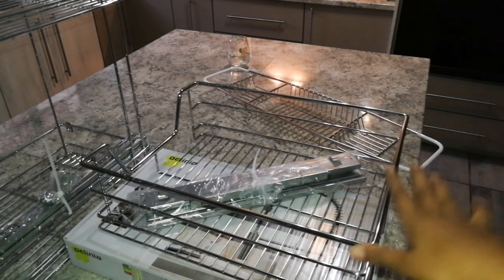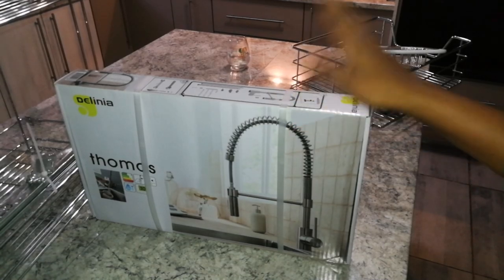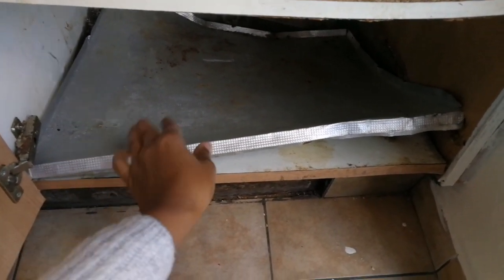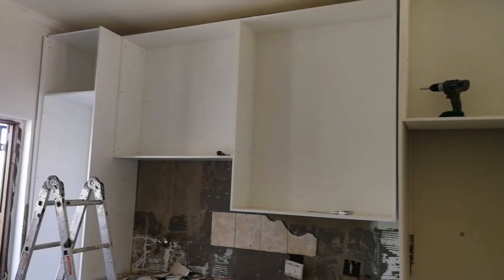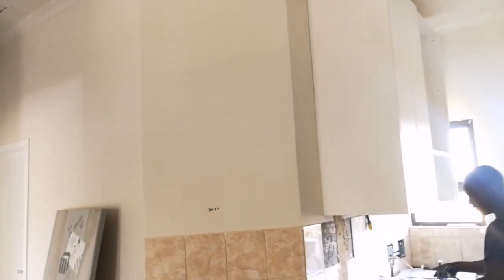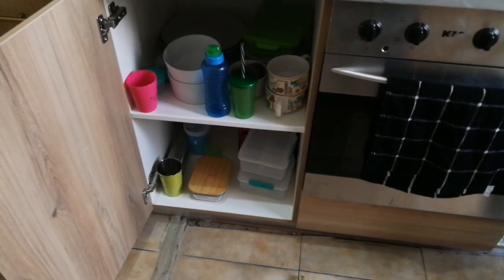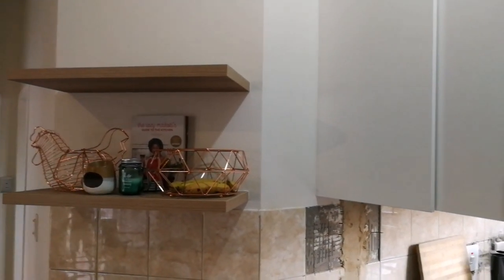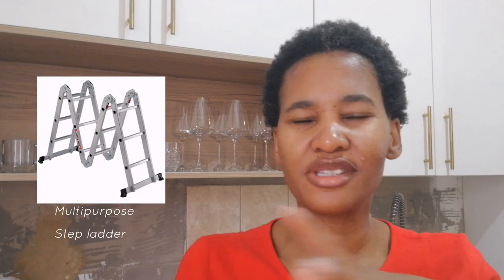Kitchen Renovation | Buying Material | Before vs After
Manzini Kitchen

Hey Loves.

This channel is all about :
motherhood
clean with me
home decor
home making
lifestyle vlogs
House to home
Home renovations
weekly vlogs
life updates from time to time
Beauty... of course.
I am not a fashionista but I do love putting together outfits from time to time and love to share.
I do updated make up tutorials from time to time.
I am looking into doing morning and afternoon routines as a mom. Let me know if you would like those.

Lerato Senwelo